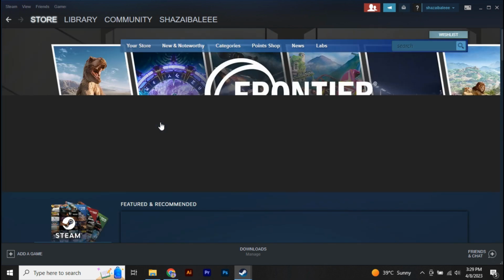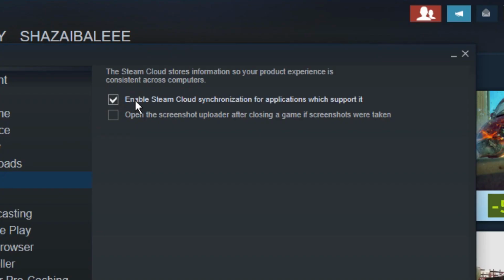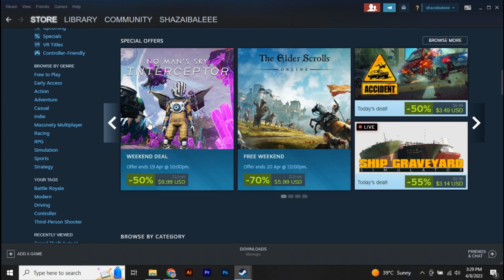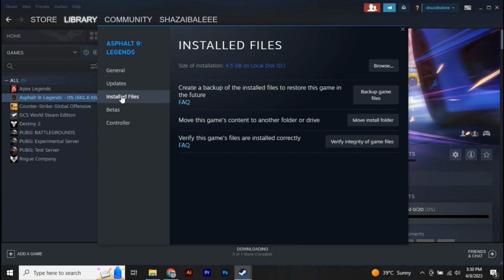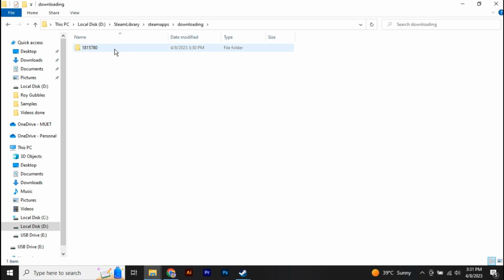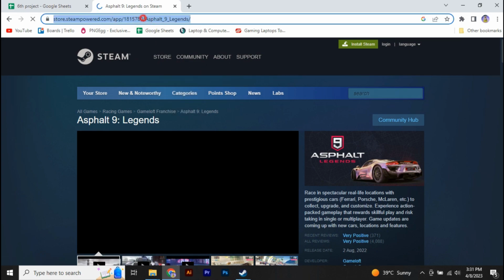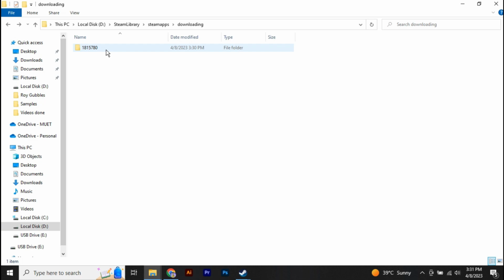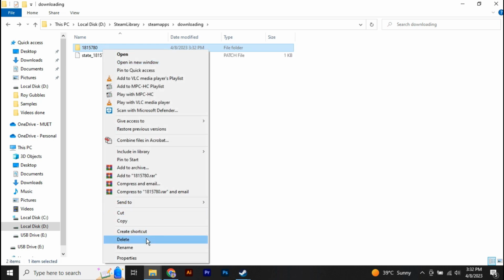How To Delete Cloud Saves On Steam | How To Delete Game Saves From Steam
How To Delete Cloud Saves On Steam

In this video I'll show you how to delete game saves from Steam. The method is very simple and clearly described in the video. Follow all of the steps & delete your Game Progress and start again.